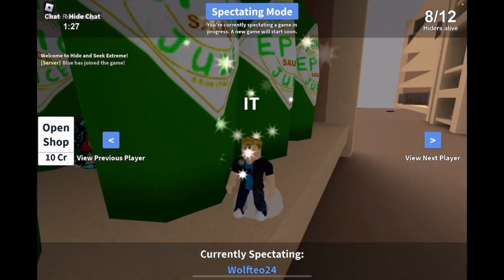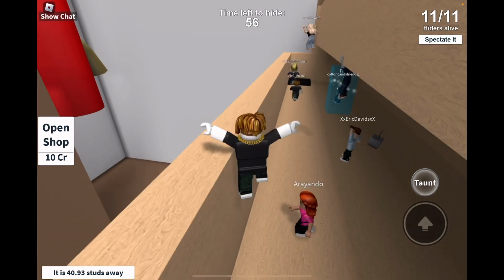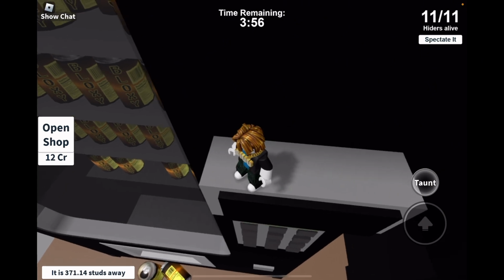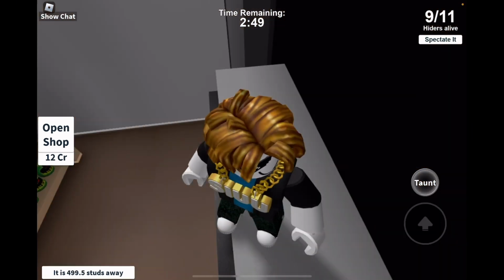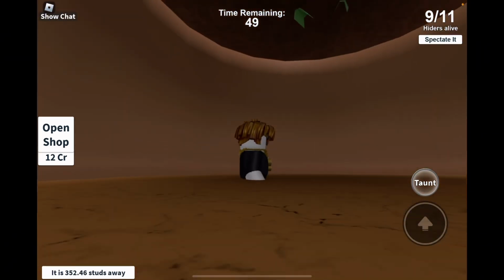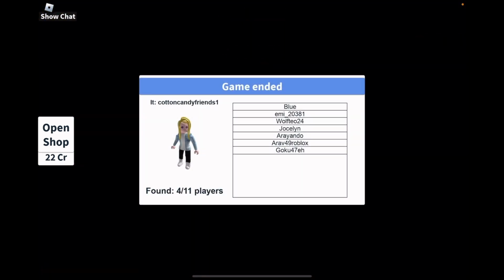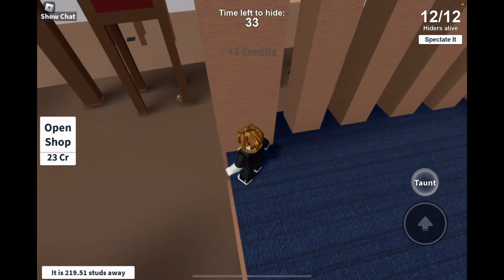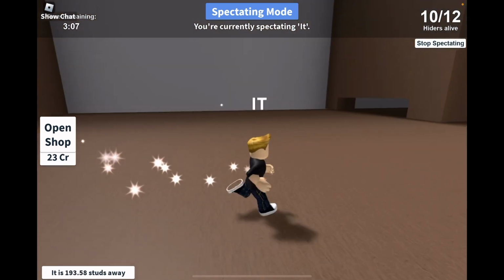Hide And Seek! (Roblox)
In todays video we are playing Hide And Seek Extreme. In Roblox